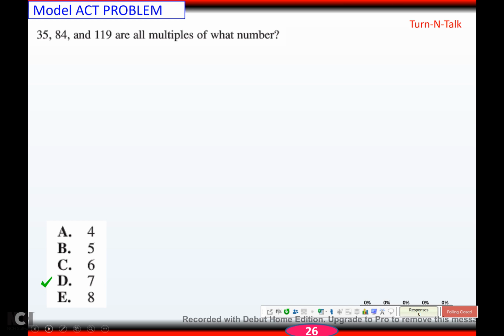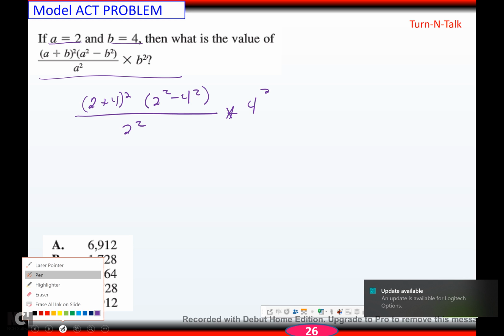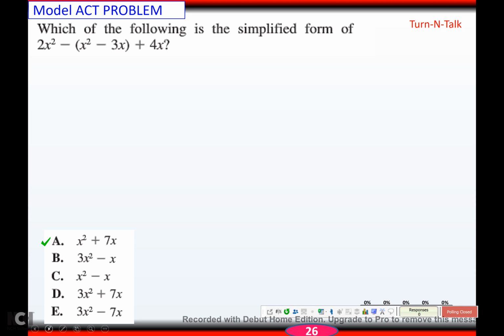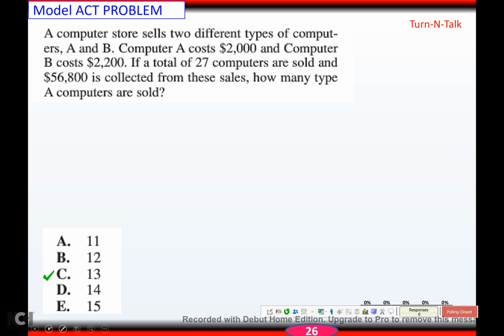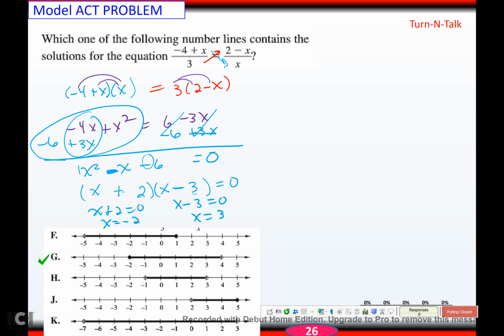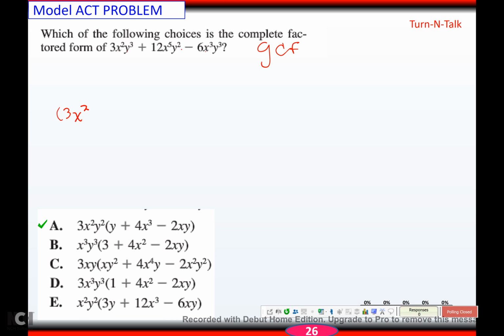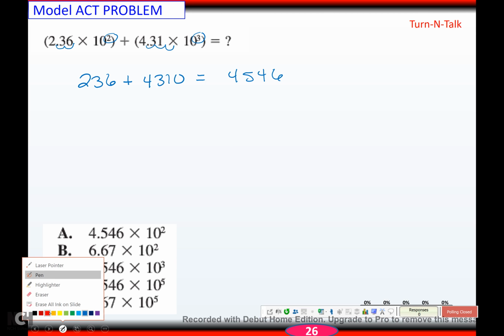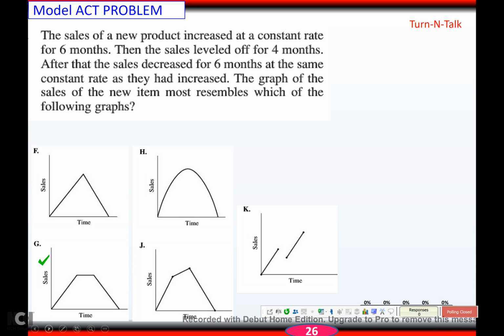ACT Prep Practice Test 4